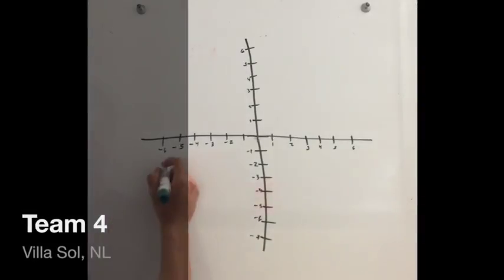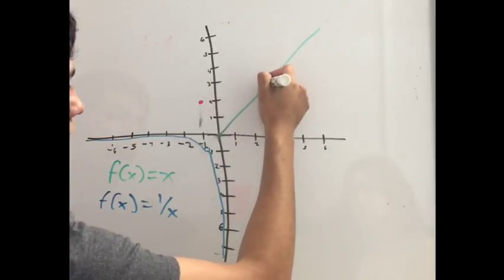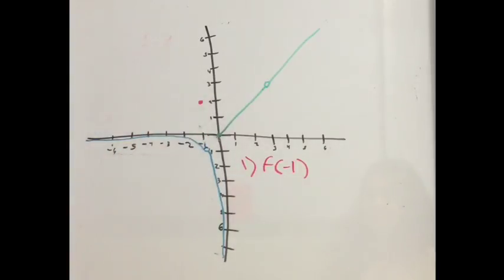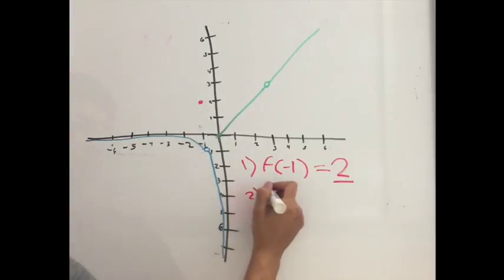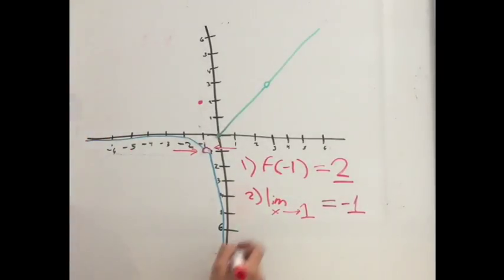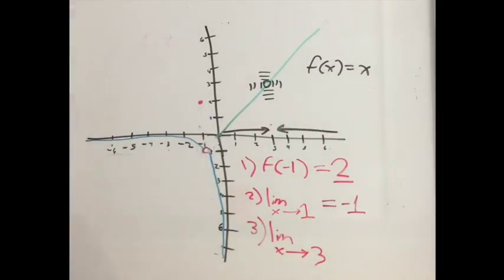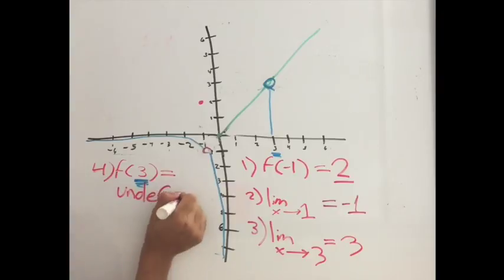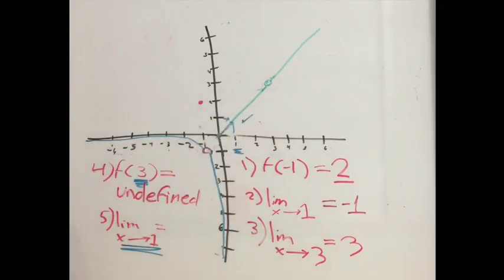Team 4 "Limits"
Sara Ortiz and Damián Uribe